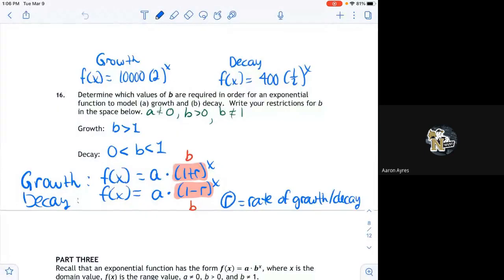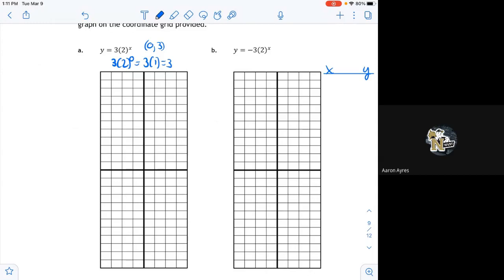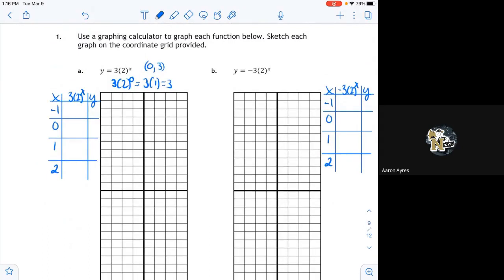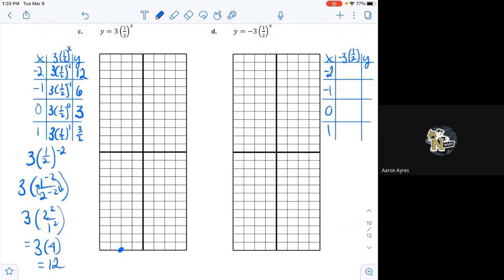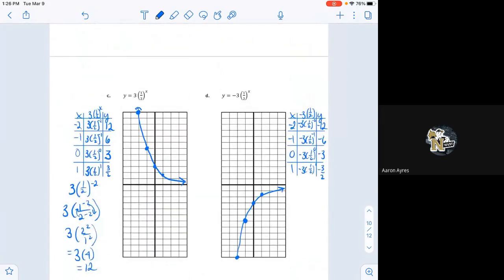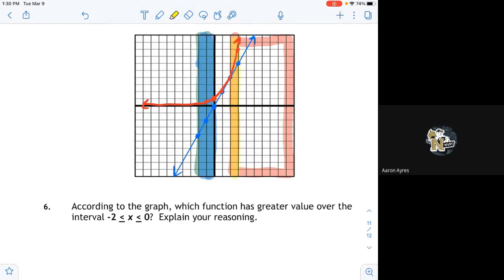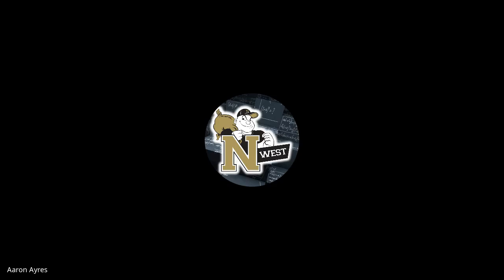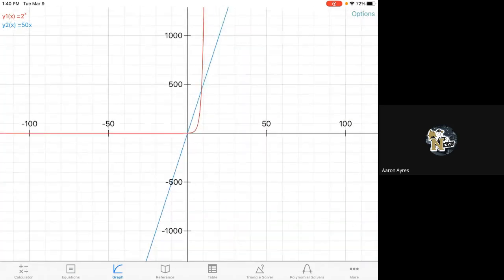Algebra 1 - March 9, 2021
This is the video from the Algebra 1 lesson on March 9, 2021.